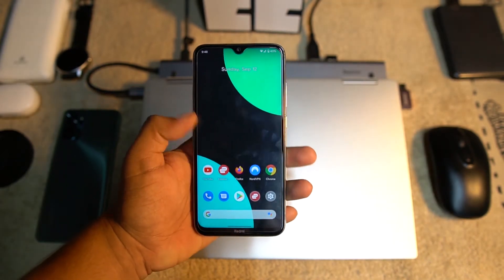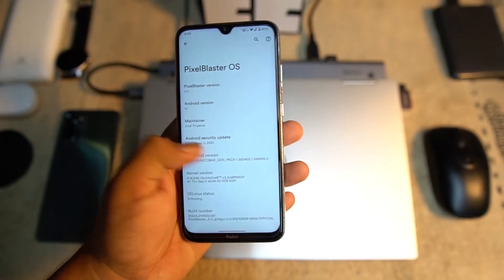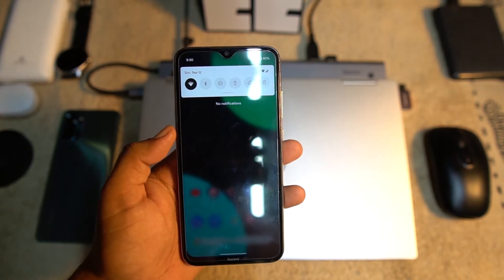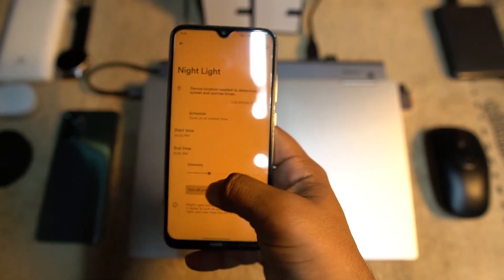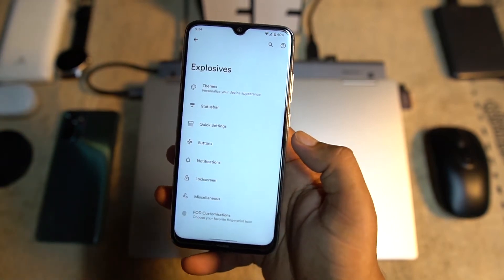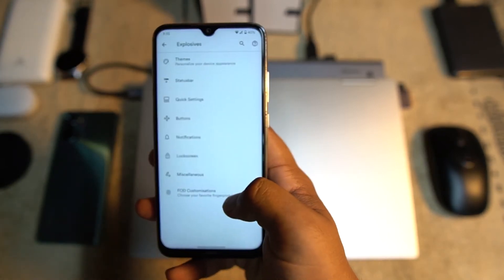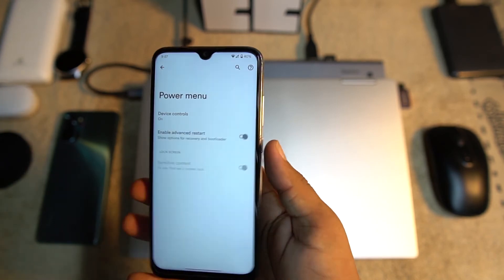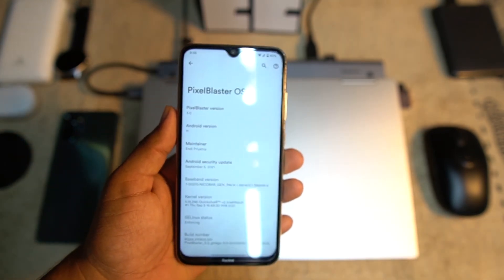Install Pixel Blaster OS 3.0 Officially on Redmi Note 8 🔥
Info

Status : Stable

Updated: 09/09/2021

Credits : @Enprytna

• @ghostrider_reborn for trees, kernel, and miui camera
• @ZsanzZtuyZ for support
• @CastalX, @bnexus for testing

Bugs

no bug at all.